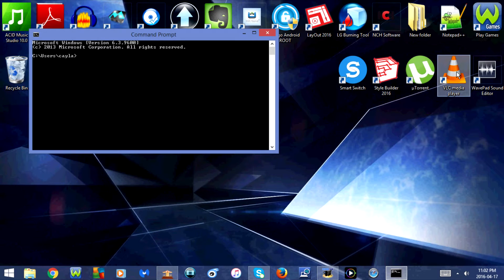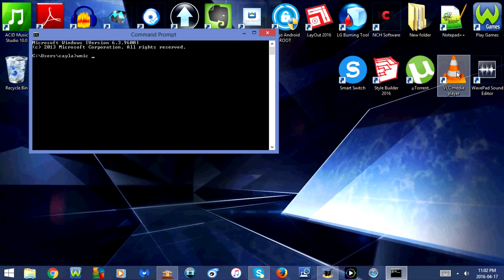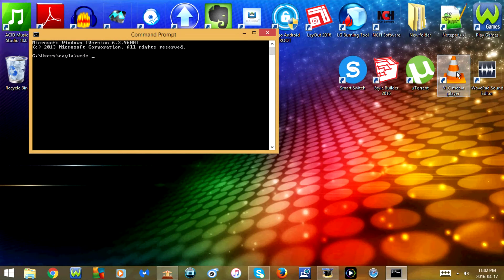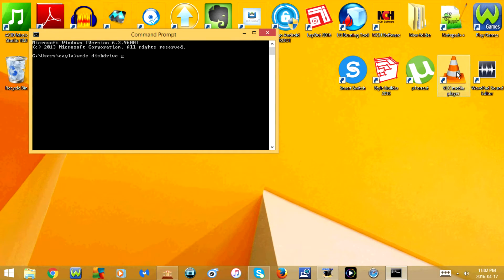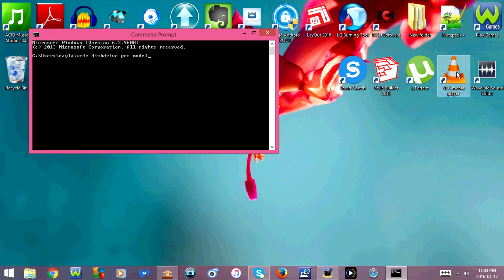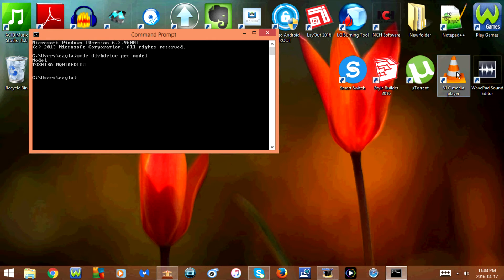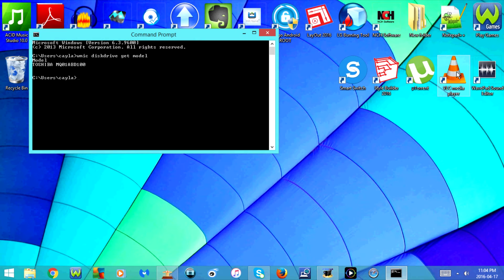How To find out the Model Number for Your Computers Hard Drive!!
This video will show you how to find the model number for your computers hard drive

Thanks